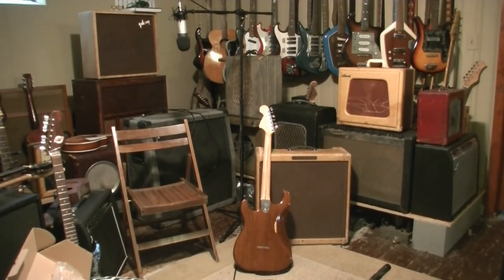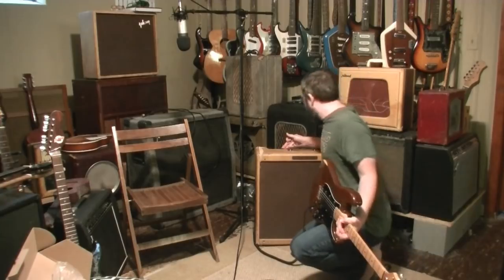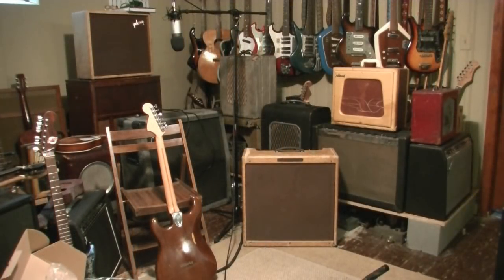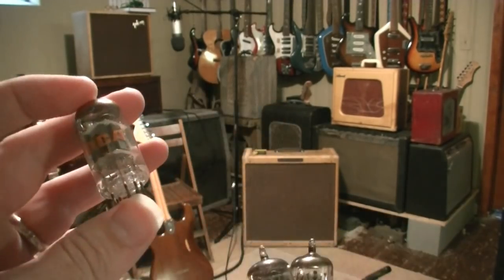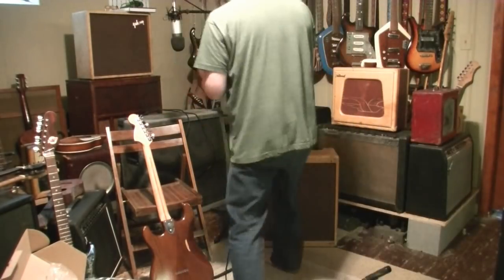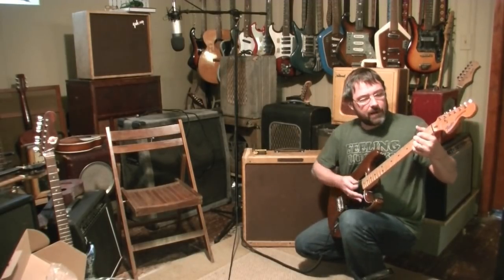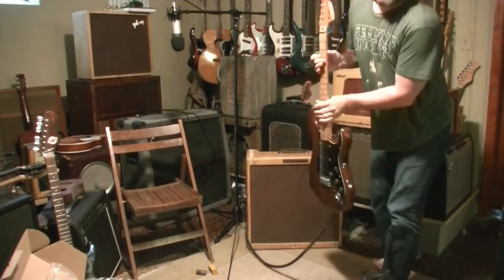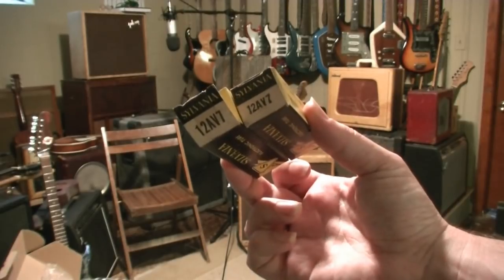High End NOS Tube Rolling in 50s Fender Bassman (Mullard, RCA, Amperex, GE, Sylvania)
In this video, we'll talk about whether a 12AV7 makes a good substitution for a 12AY7, and also check out several high end tubes through this 1956 Fender 5E6 Tweed Bassman - an Amperex Bugle Boy 12ax7, a Mullard 12ax7 (RCA labeled), a GE 12ax7, and an RCA 7025. Ever wondered how these tubes might compare? Here's your chance to find out.